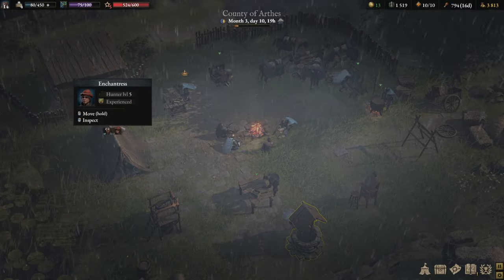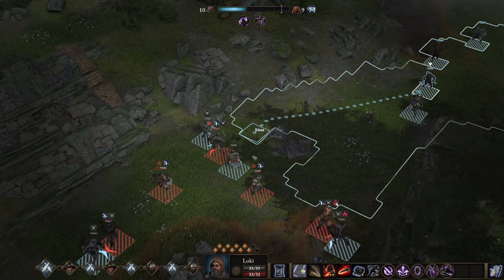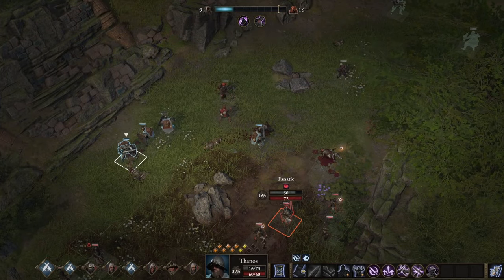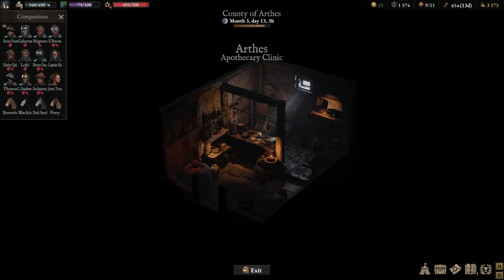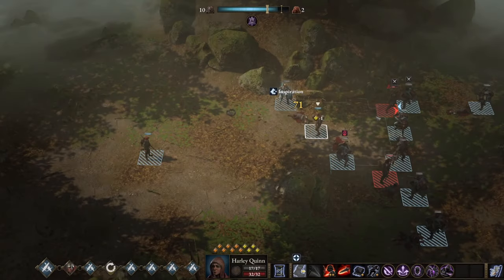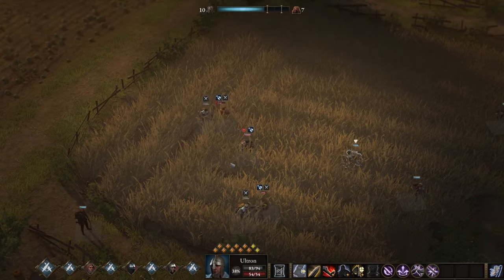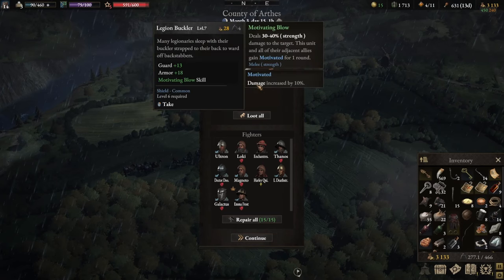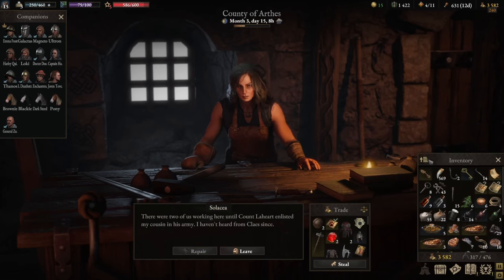Wartales S2 Ep 18 - Supervillain Levelling Up Strategy to Defeat Concealed Camp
As part of our strategy to prepare ourselves to eventually defeat the concealed camp, we decided to recruit another villain. I gave him the calling sign Black Adam but the League of Supervillains really DISLIKED it! We decided, approvingly, to call him General Zod.

Supervillain League Members:
- Emma Frost (Captain)
- Ultron
- Galactus
- Magneto
- Harley Quinn
- Loki
- Doctor Doom
- Enchantress
- Thanos
- Lady Deathstrike
- General Zod
- Juggernaut (missing-in-action ep 15)
- Abomination (killed-in-action ep 13)
- Green Goblin (missing-in-action ep 10)
Chaptering
0:00 Intro
0:16 Upgrading our camp furniture
7:47 Attempt number 4 or 5 against concealed camp... I lost count
29:30 Closer but still failed
32:11 Levelling up strategy so we can defeat the concealed camp
37:49 Strat #1 - kill wolves
41:49 Strat #2 - ambush bounty
51:17 Strat #3 - defeat bounty #2
55:31 Strat #4 - Fight 2 NPC groups fighting each other and take a side
1:07:22 Strat #5 - hire another swordy